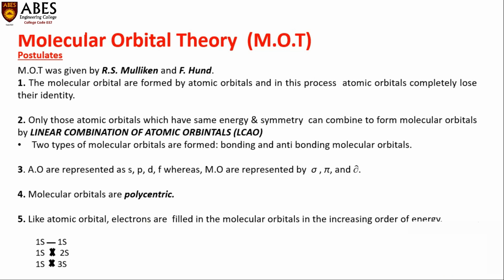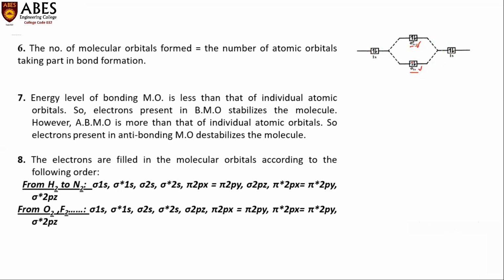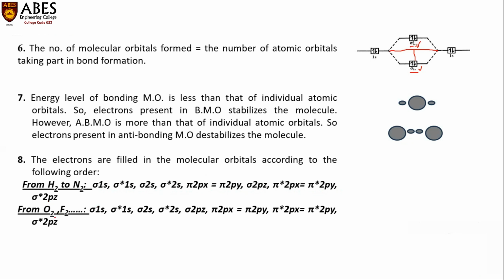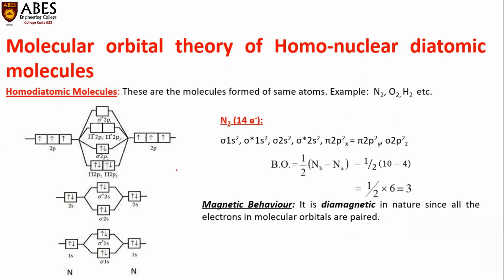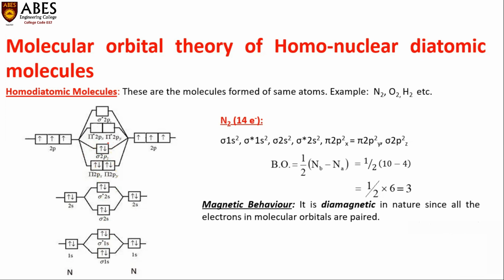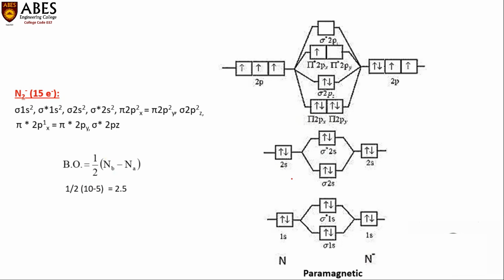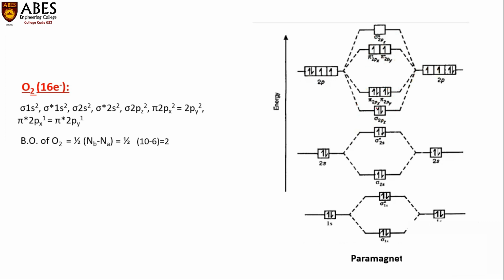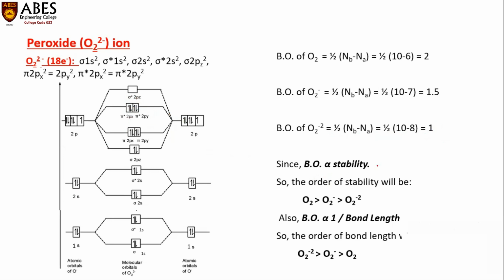Molecular Orbital Theory - Part 1 | Engineering Chemistry | ABES Engineering College, Ghaziabad